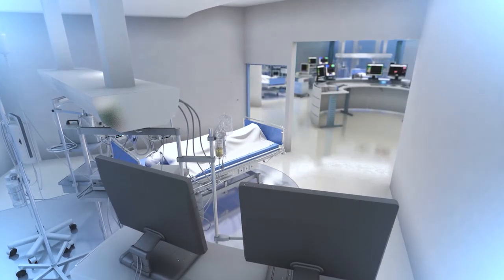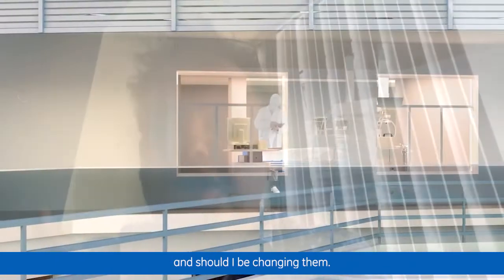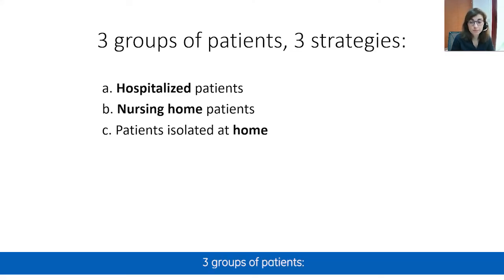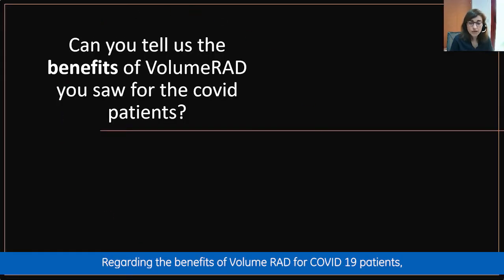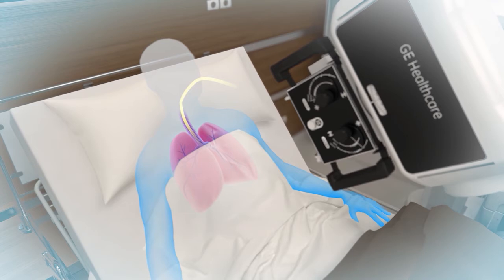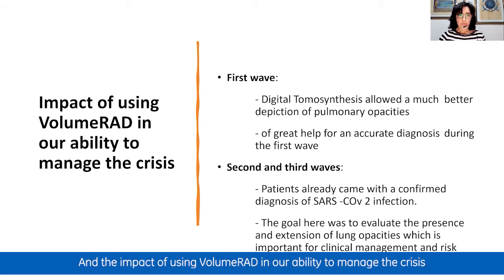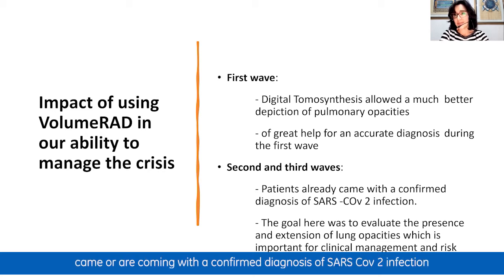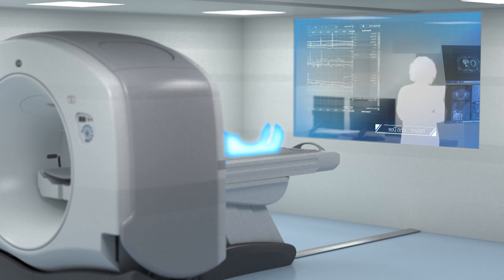How did different customers reach out for different solutions to tackle COVID-19?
How did different customers around Europe reach out for different solutions to tackle COVID-19 in their respective institutions? Prof. Delabrousse, Prof. Luciani, Dr. Steve Mathieu, Dr. Ricard Ferrer, Dr. Montesinos Aguayo, Dr. Plasencia Martínez, Ass. Prof. García Santos and Dr. Blanco Barrio share their challenges & how they organized their departments to manage a high number of patient admissions and deliver fast and accurate diagnostic and medical treatment.

COVID, solutions, Artificial Intelligence.